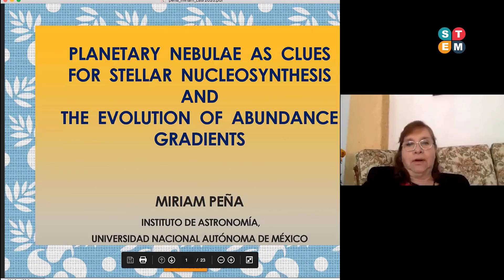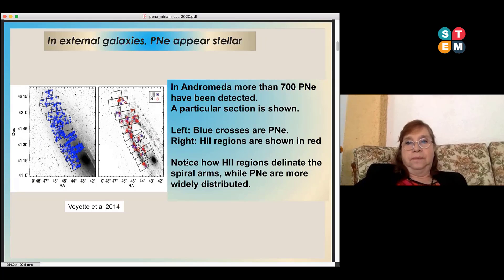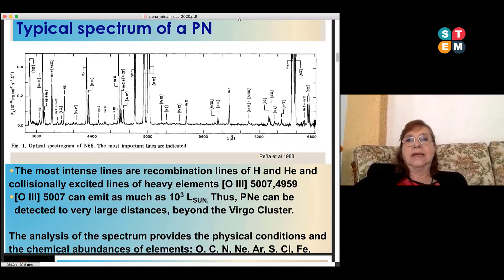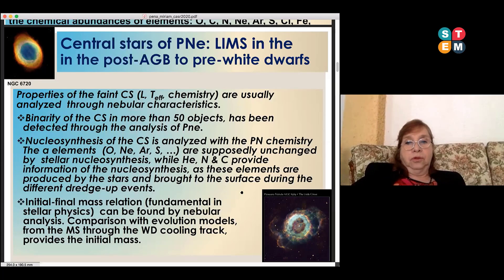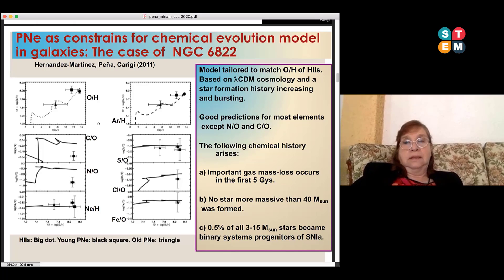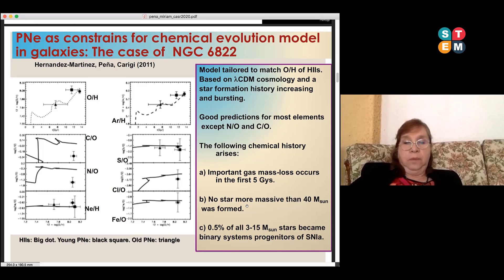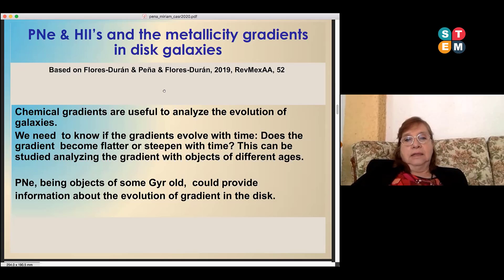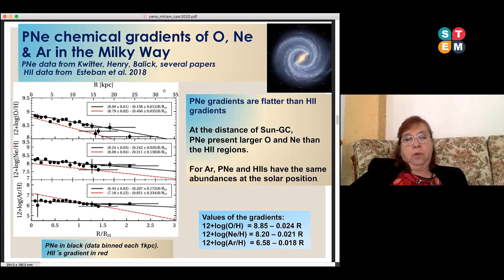Dr. Miriam Peña | Online Summit on Astrophysics and Space Research | November 12-13, 2020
Conference on Astrophysics and Space research (CASR-2020) is an international platform for scholars, researchers and practitioners to discuss interdisciplinary research and practices in the fields of astrophysics and space research.

This year, CASR-2020 has been organized online due to covid-19 | Lisbon, Portugal.